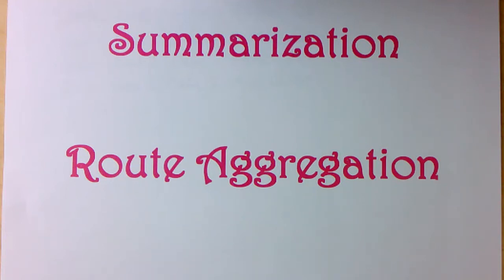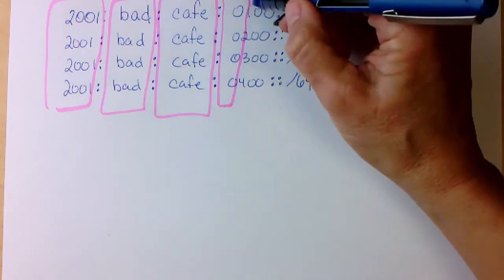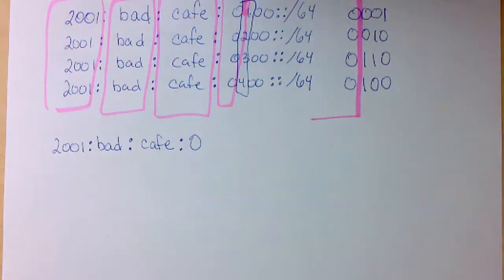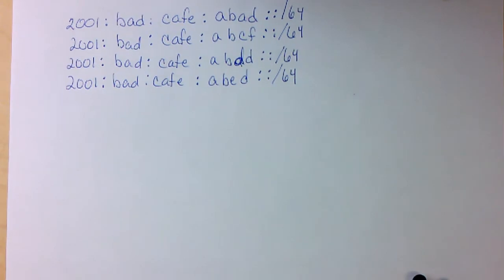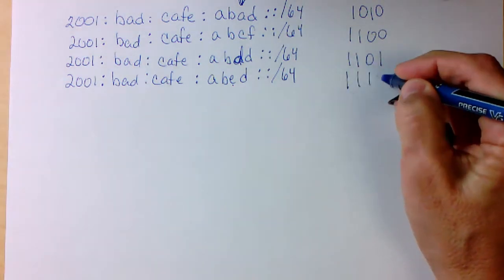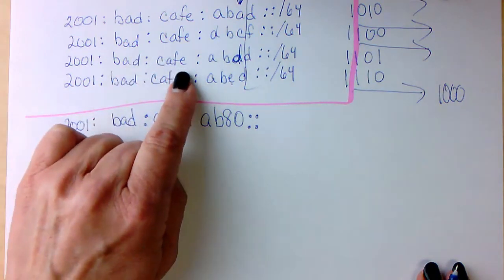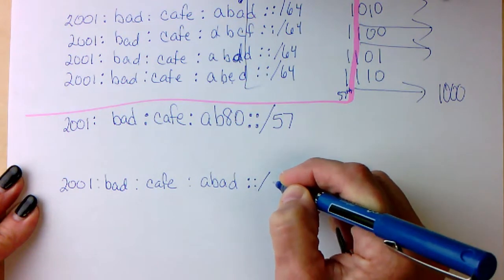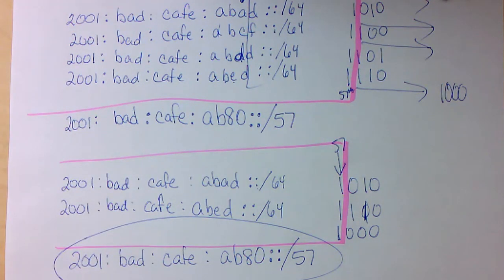CNT150 Route Summarization IPv6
Tutorial on Route Summarization for IPv6